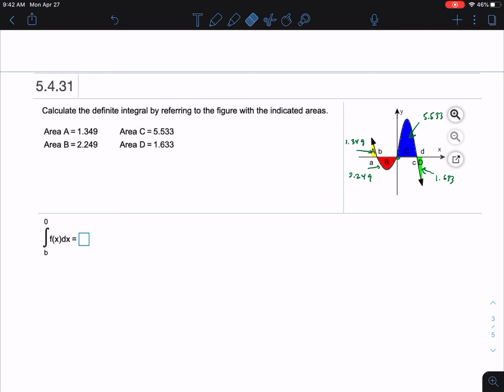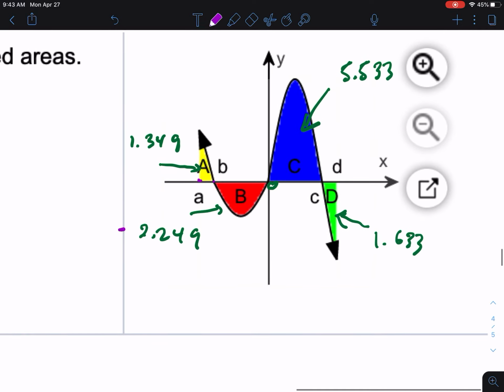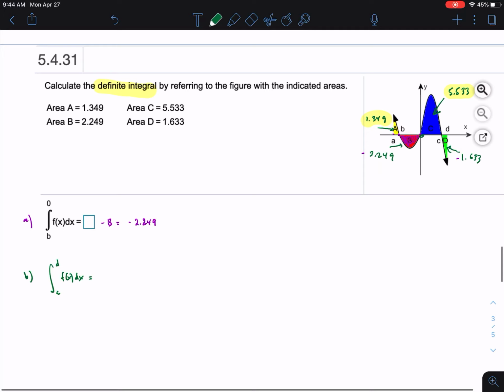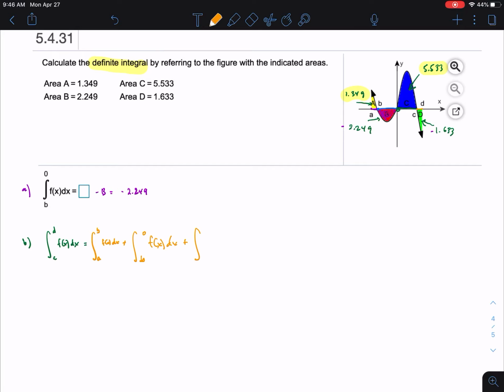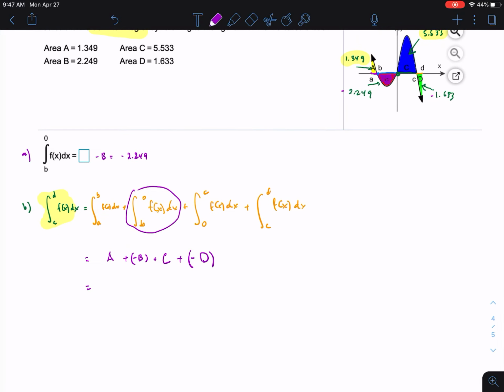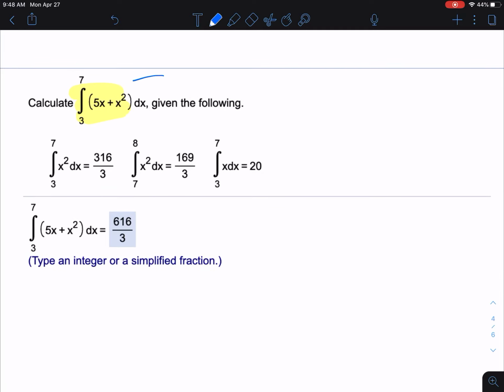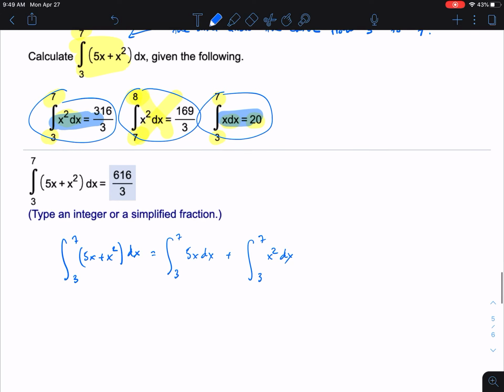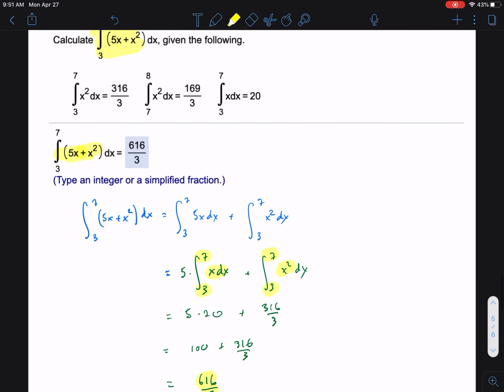M341: 5.4 the definite integral part 2